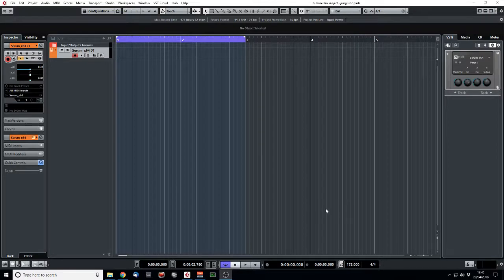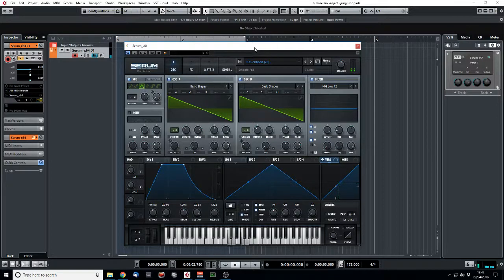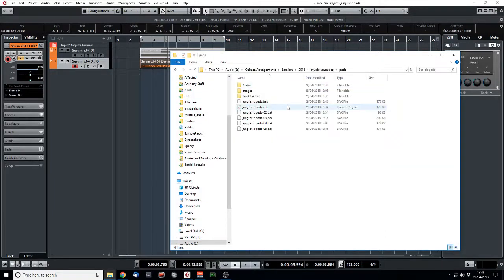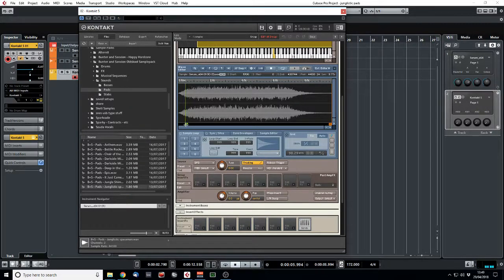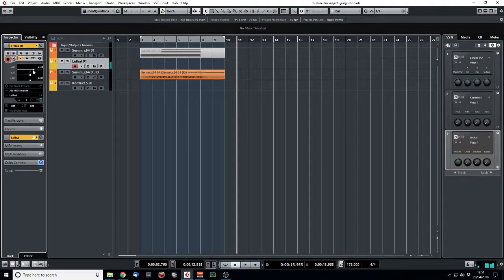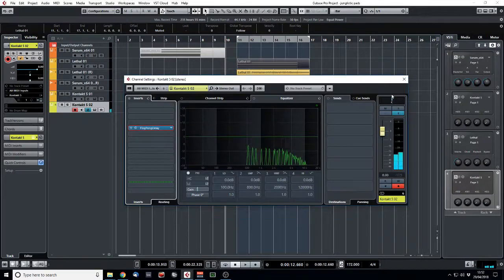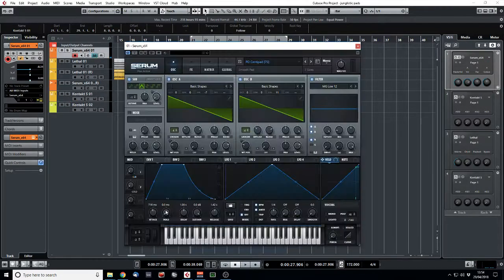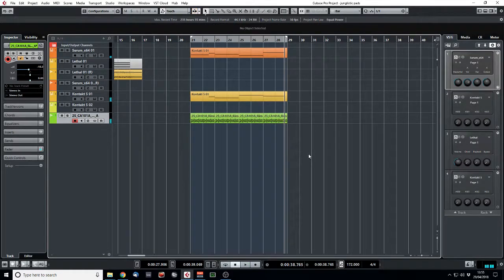Oldskool Jungle Pads using Serum and Kontakt - Sanxion Studio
A quick little run down of how I make my "oldskool jungle" sounding pads, without going and sampling something, other than yourself. :)